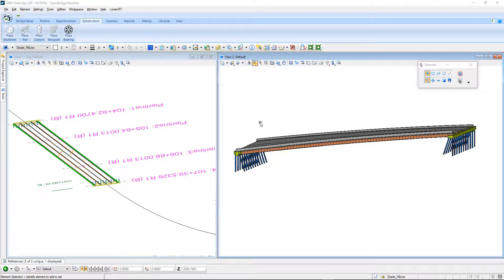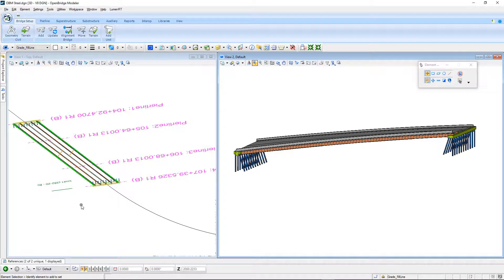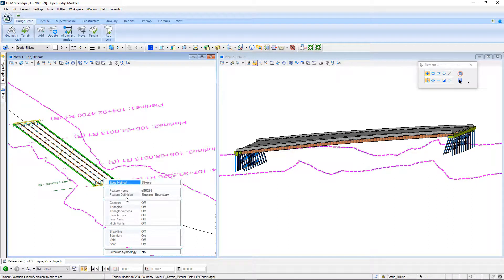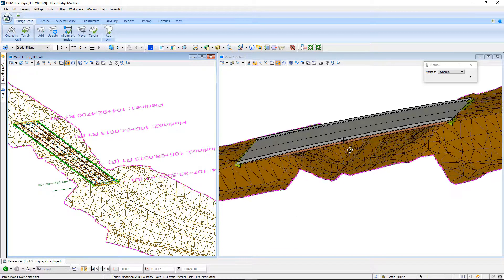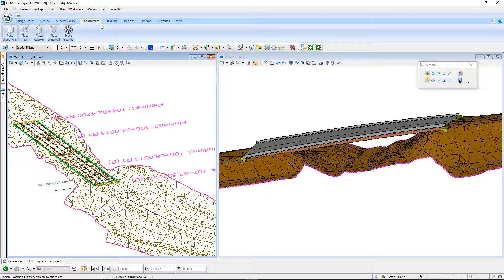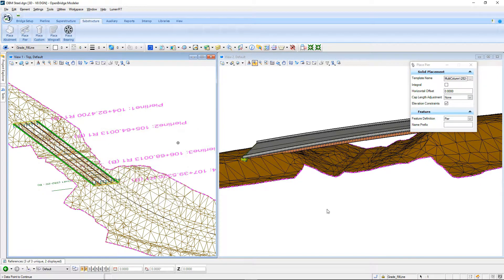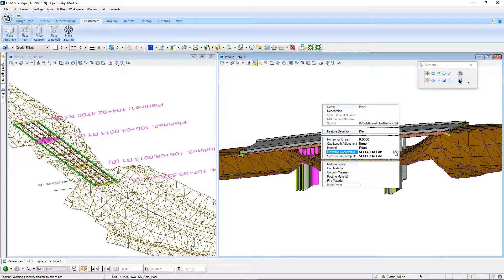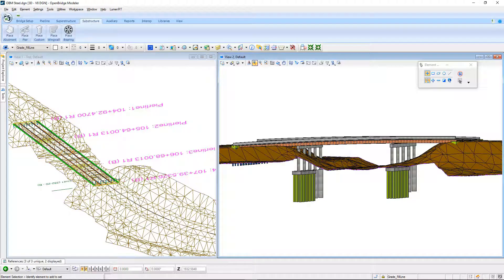OpenBridge Modeler - Ground Elevation Constraints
Learn how to take advantage of the ground information referenced in OpenBridge Modeler as the elevation of your foundation is adjusted and/or updated upon any elevation change.